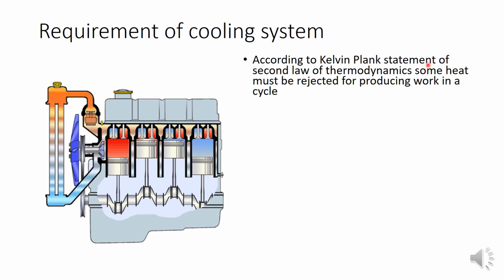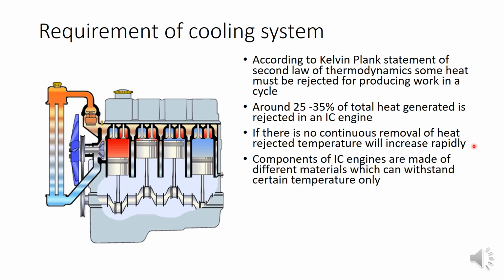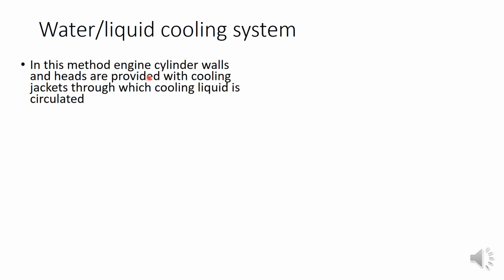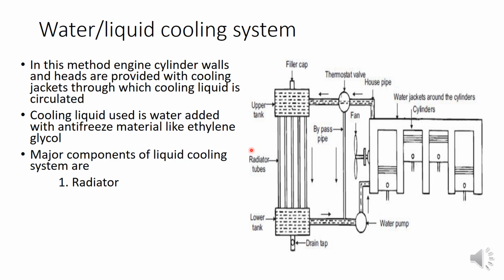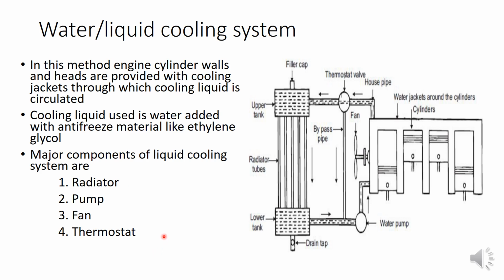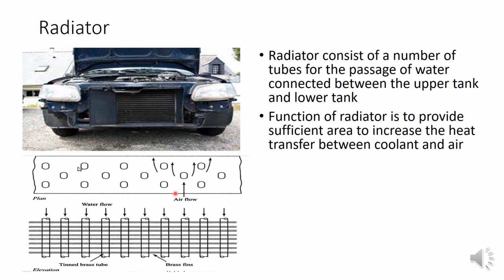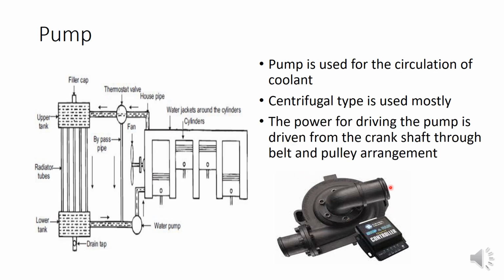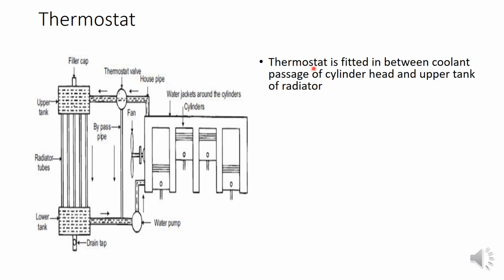Cooling System of IC engines - Basics of Mechanical Engg. KTU#ktu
This session discuss liquid cooling and air cooling system, components and their function and their comparison